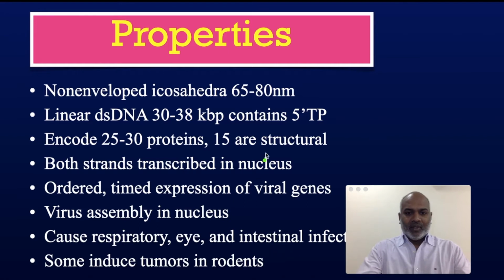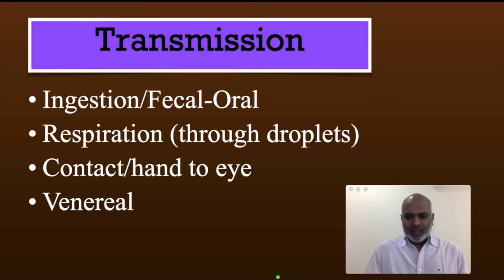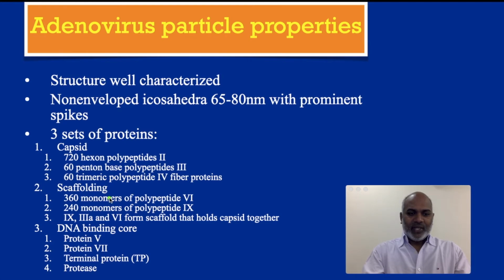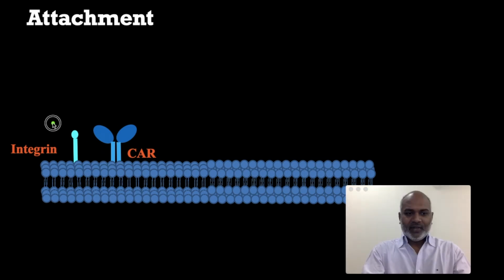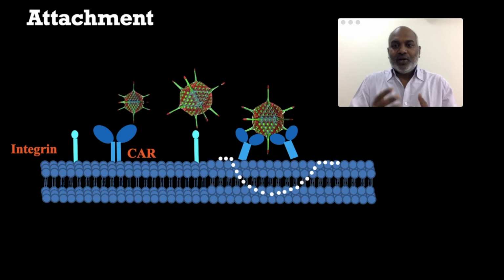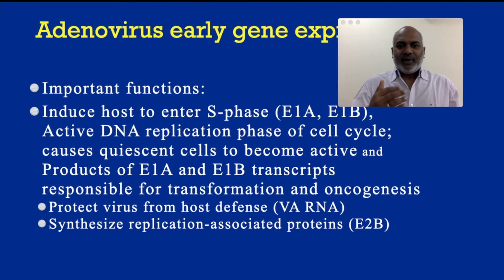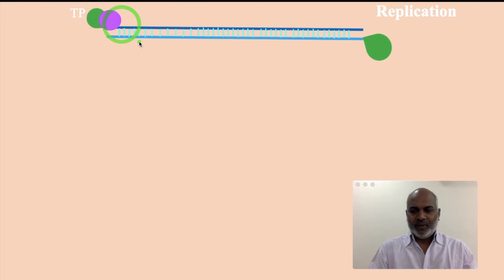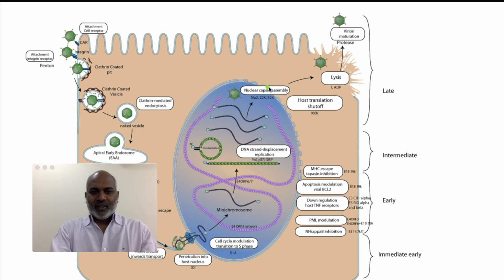Adeno virus Life cycle